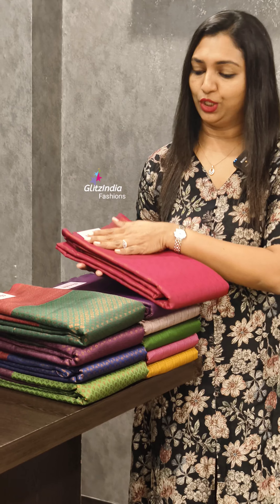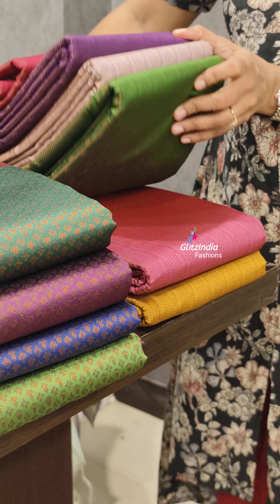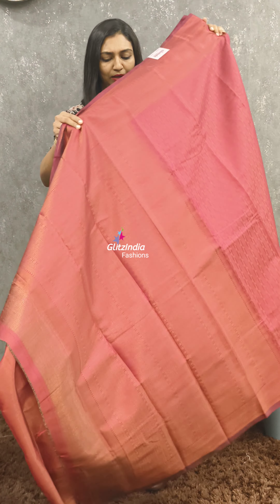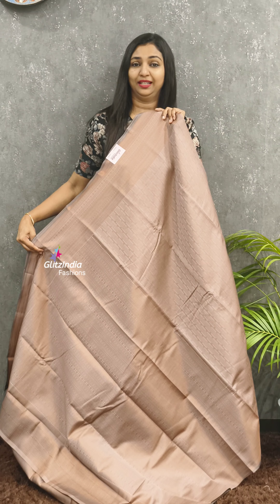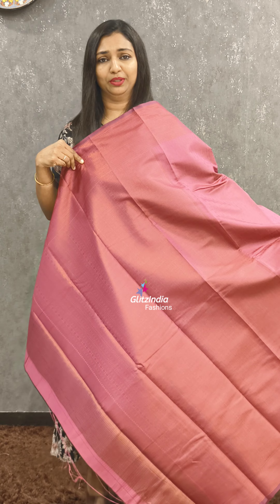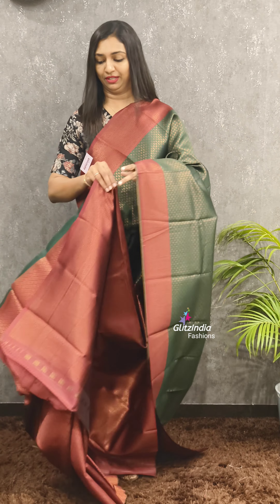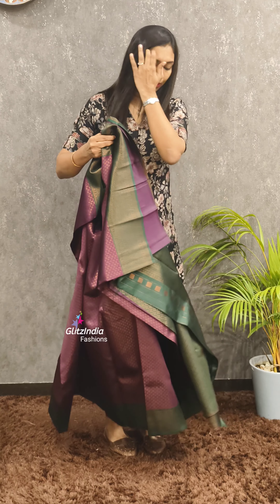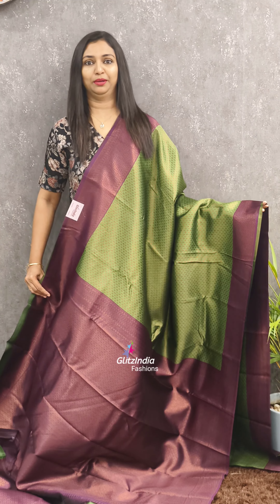SEMI SILK SAREES COLLECTIONS ARRIVED // SHOP NOW 😍👌🥰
GlitzIndia Fashions
Alappuzha - Kerala